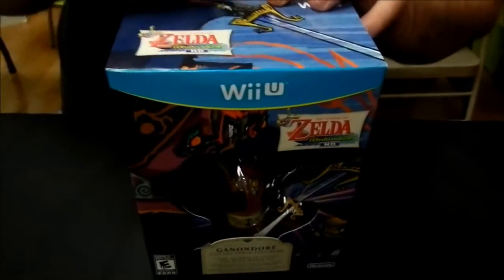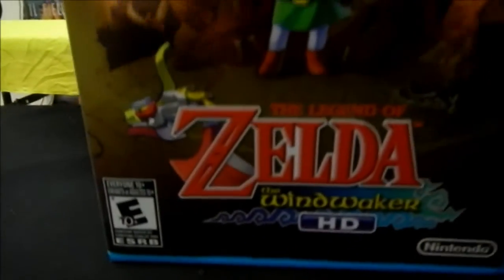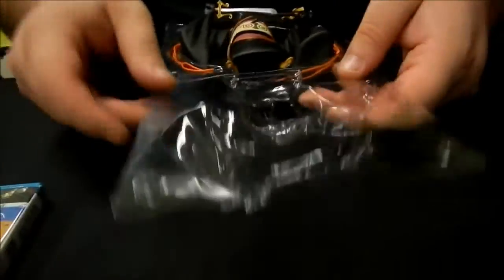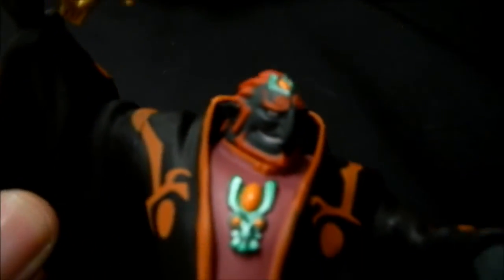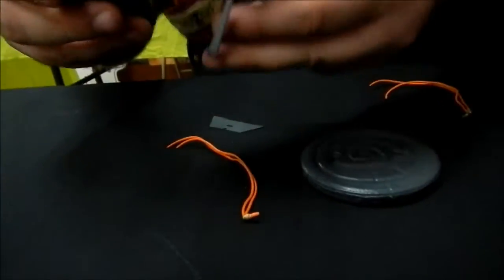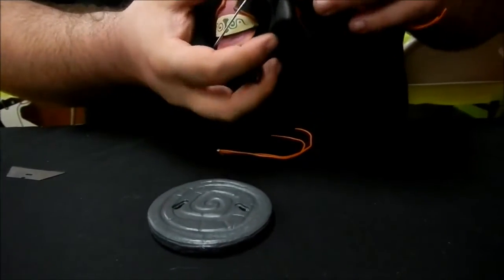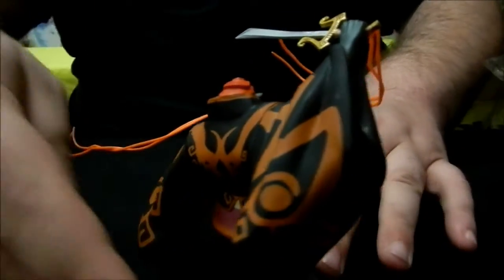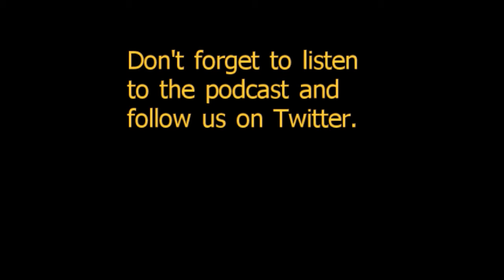Windwaker HD Limited Edition Unboxing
We got our hands on a limited edition and are getting up close and personal with the 'Dolf.